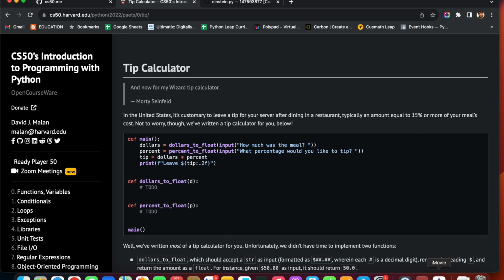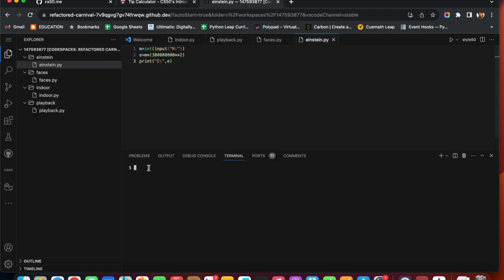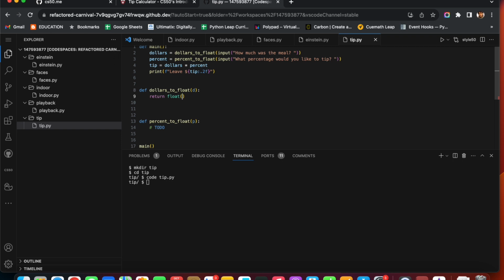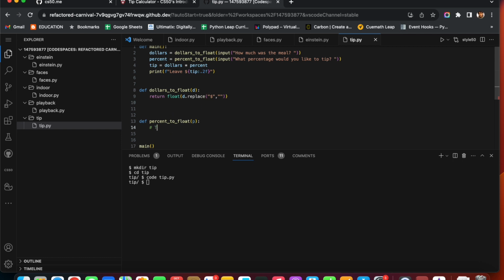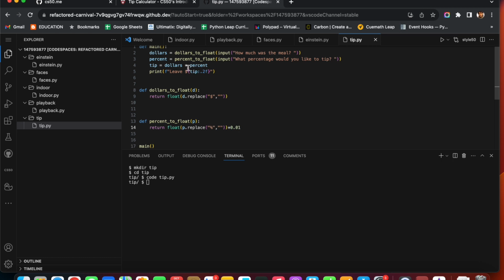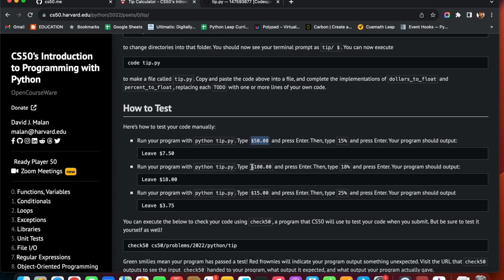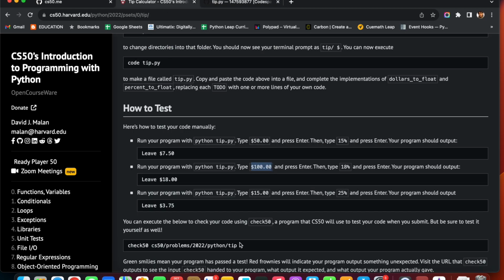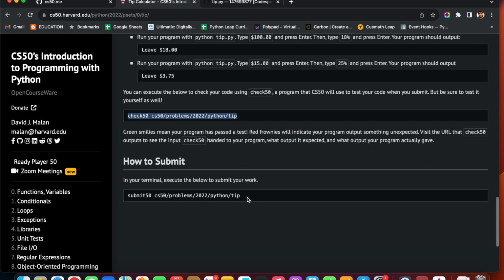PROBLEM SET 0: TIP CALCULATOR | SOLUTION | Pythonista_geek | Codewithme